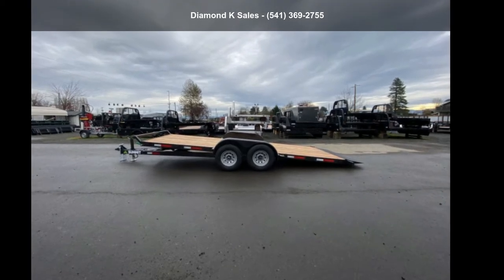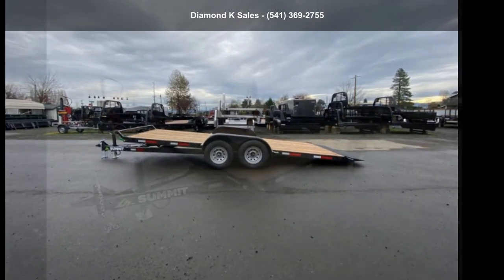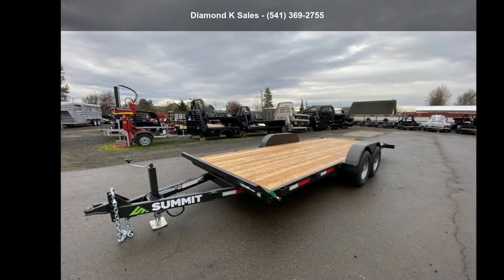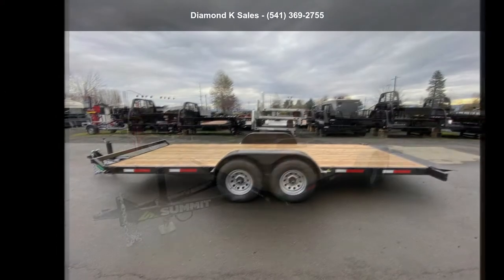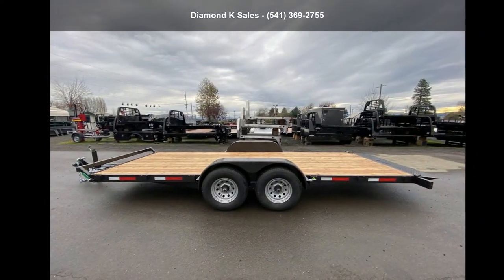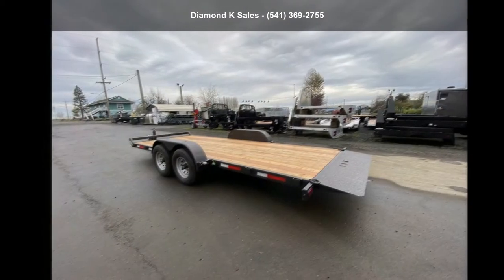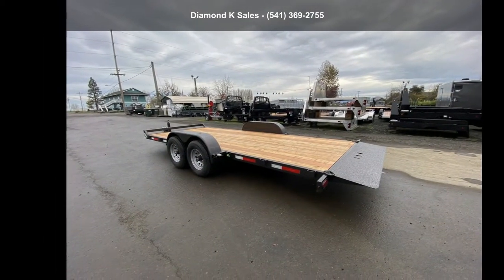2022 Summit Trailer Cascade 7' X 18' 10K Tilt - Diamond K...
2022 Summit CTB718TA3 7 and apos; X 18 and apos;  10K Cascade Tilt.
2 5200 lb. Rockwell American brake axles - 18 and apos; tilt deck - 4 D-rings -  LED lights.
Charcoal/Black.
Lifetime Structural Warranty.
Stock # 1010461
A Stake Pocket Spare Mount is $85 and a Spare $155
Length: 18 and apos; 0 and quot;
GVWR: 9990
Payload Capacity: 7540